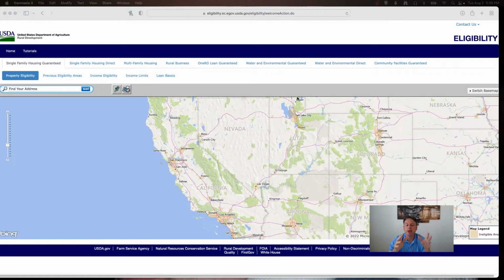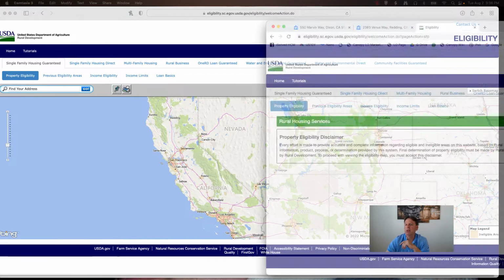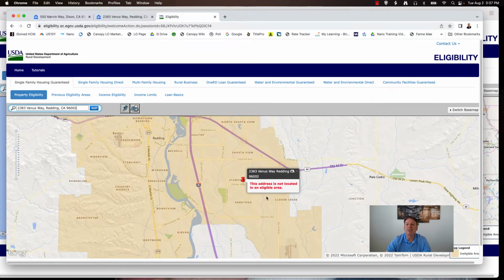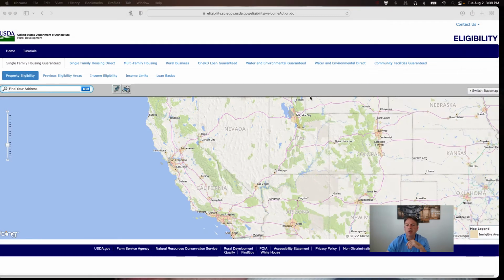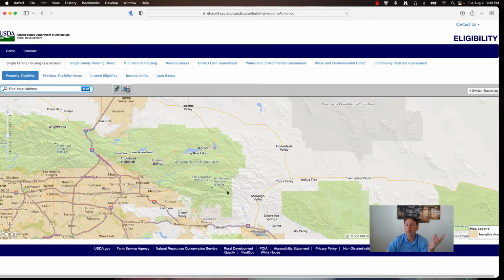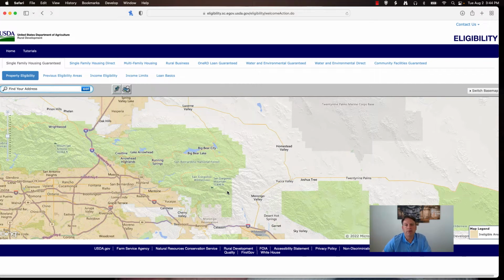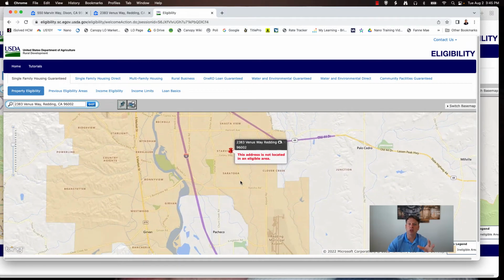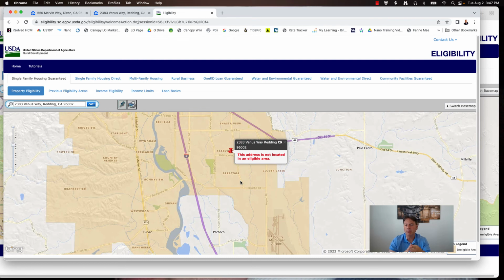How Do I Get and Who Qualifies for the USDA Loan in California?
How Do I get a USDA loan in California and Who Qualifies for the USDA loan in California? As long as you meet the income, debt ratio and approved lending area in California, you should explore the USDA purchase home loan program.

USDA Rural Development loan program offers qualified buyers in California to purchase a home in an approved lending area with no money for the down payment.

I Welcome the Opportunity to Assist you with an FHA, VA, USDA, Conventional or a Jumbo Purchase or Refinance Home Loan.

I look forward in hearing from you,